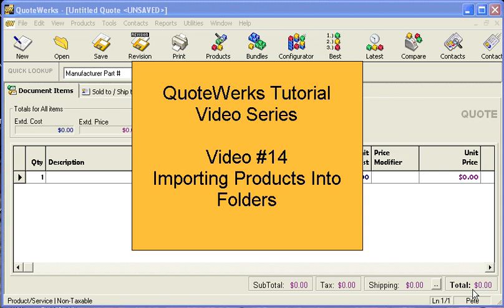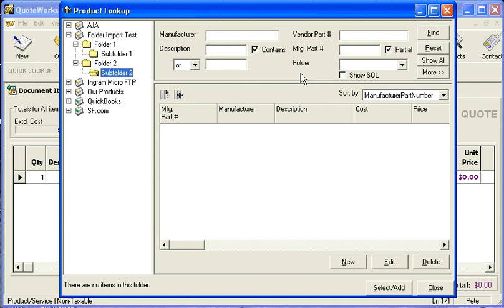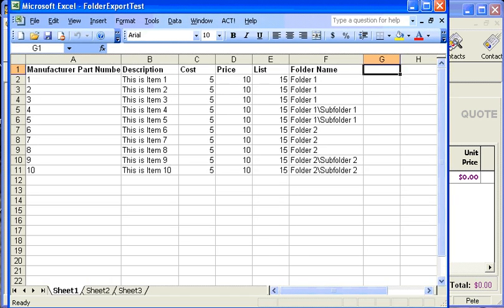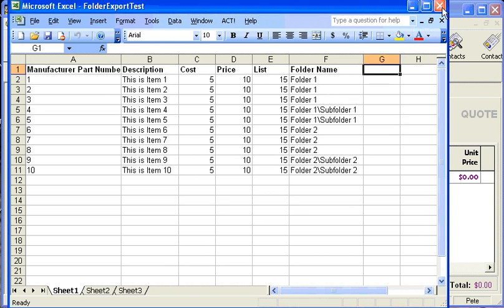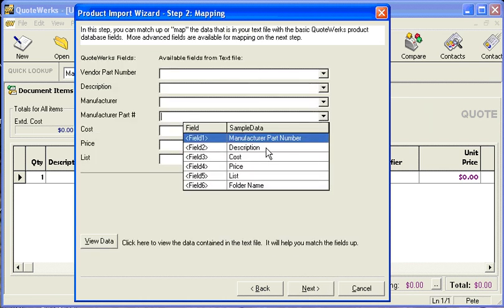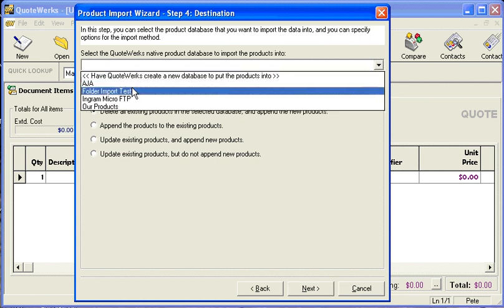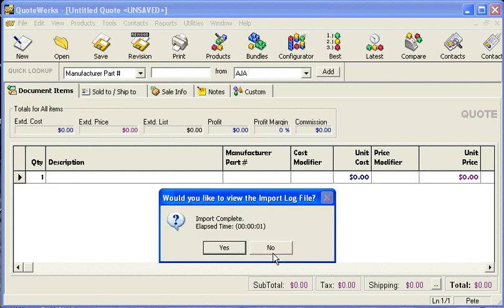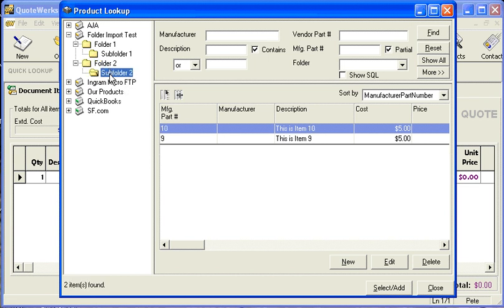Importing Products into Folders in QuoteWerks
This video will walk you through importing products into folders and sub-folders.